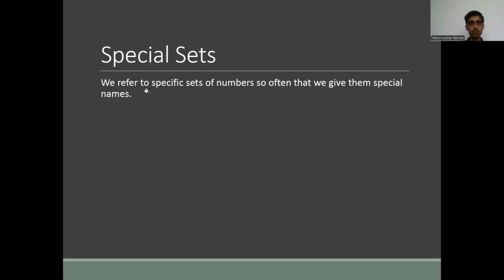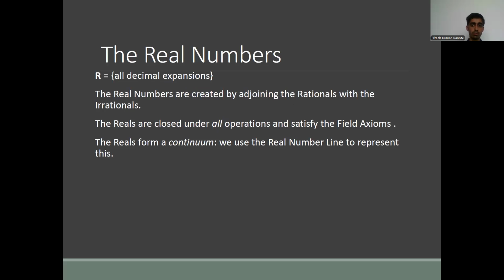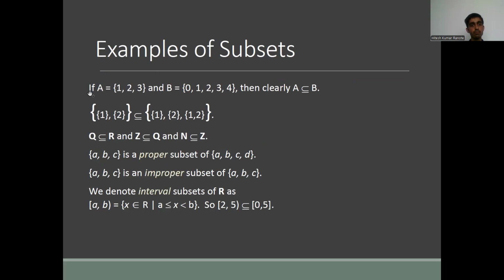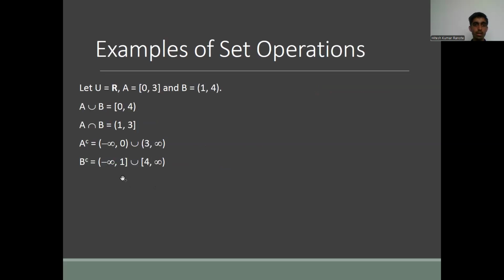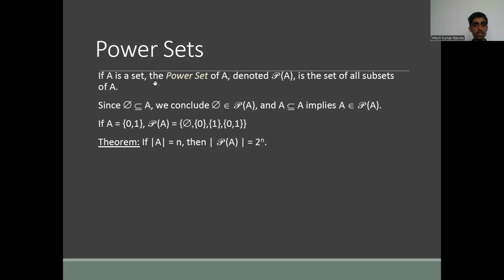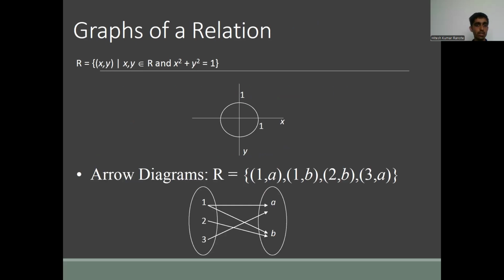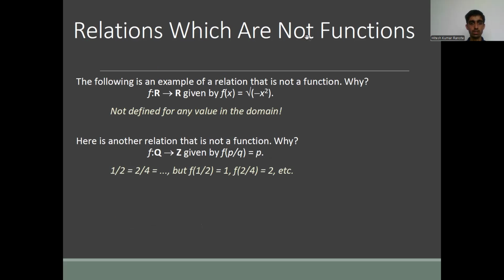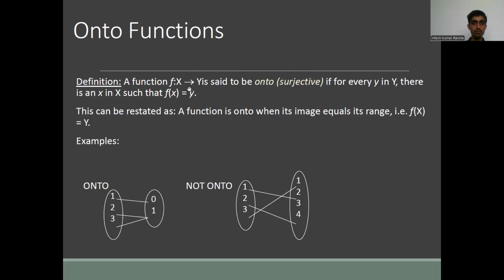Set Theory Dr. Hitesh Kumar Ranote | MAU Baddi